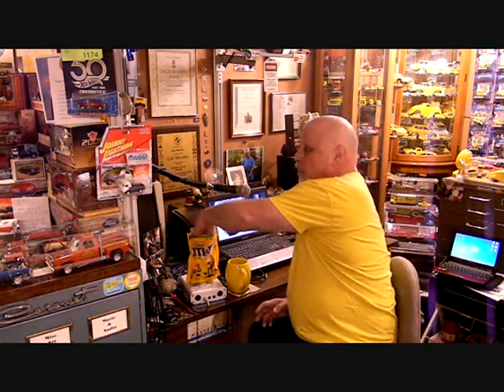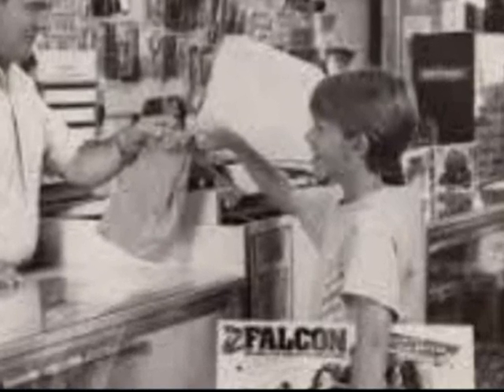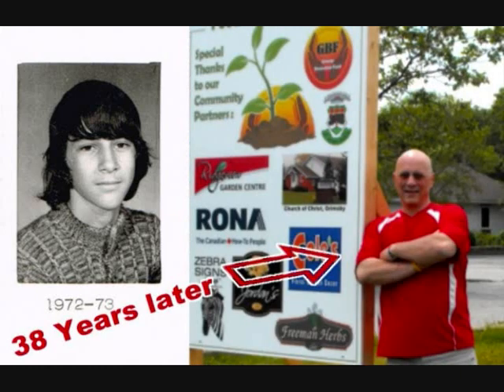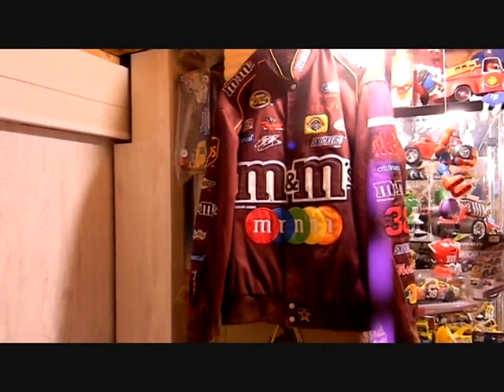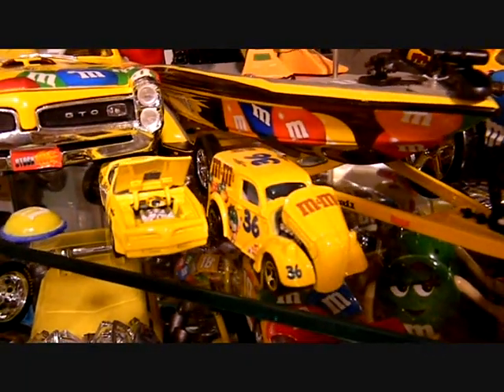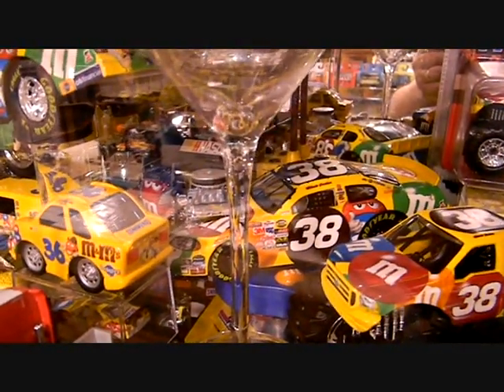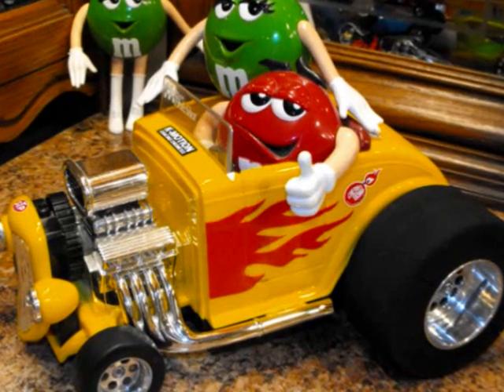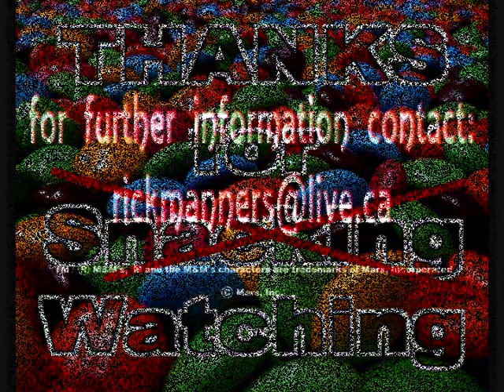MASTER M&Ms COLLECTION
This video will feature part of my vast
diecast collection, highlighting the
M&M's related vehicles.  The first half
will show how I got into collecting and
building miniature automobiles, what
my motivations were as a child, and
the history of the Mars M&M's racing
collecting the non-Nascar vehicles
such as street and muscle cars, hot
rods, drag cars, motorcycles, boats,
and anything that has the M&M's
ask?  '70 Plymouth Cuda, that's why!